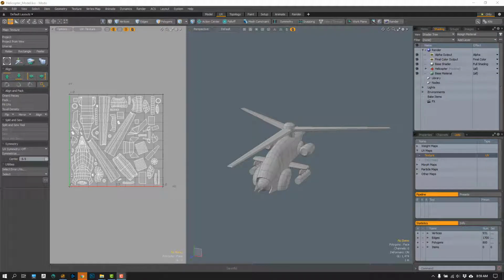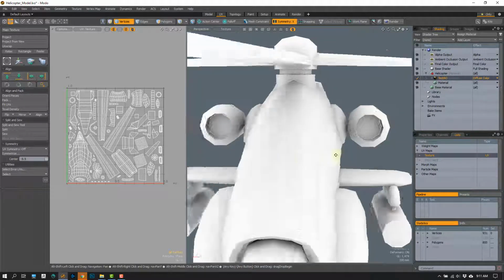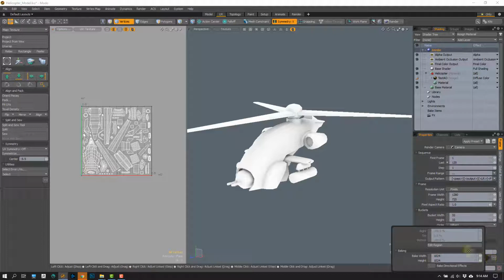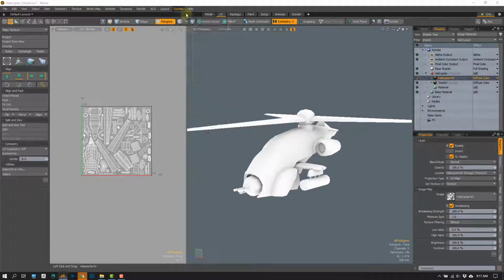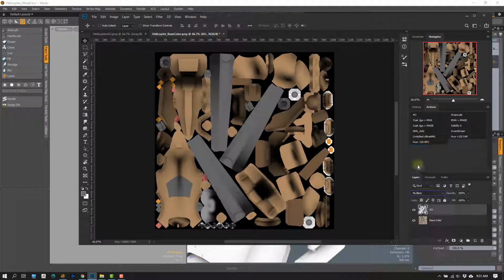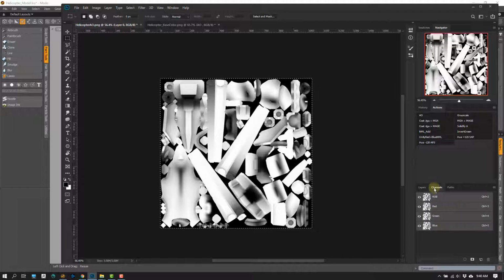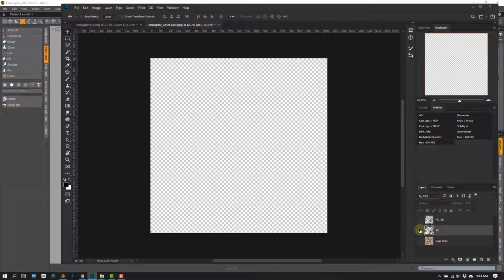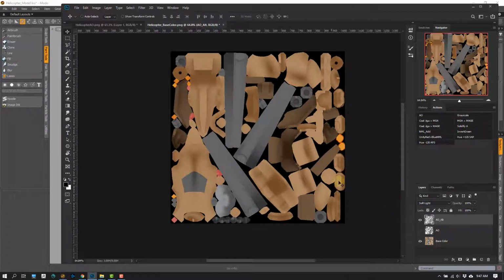Baking Ambient Occlusion in Modo